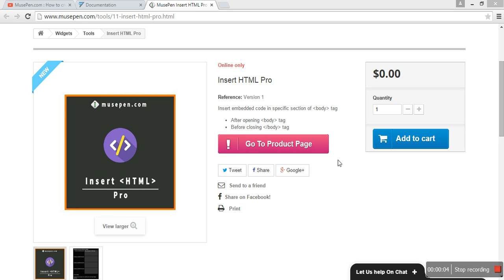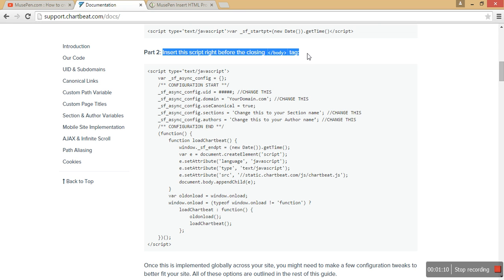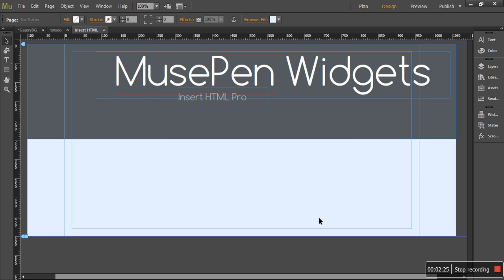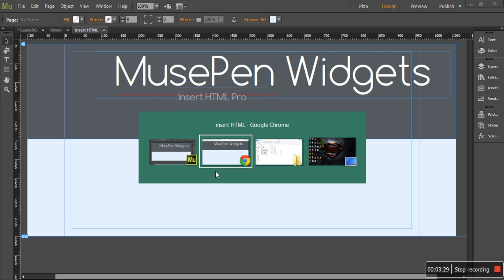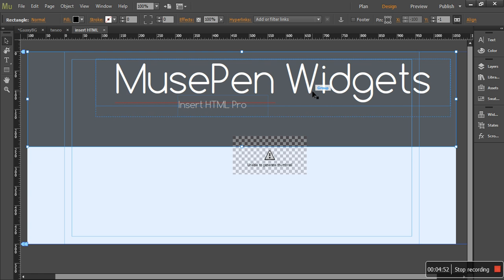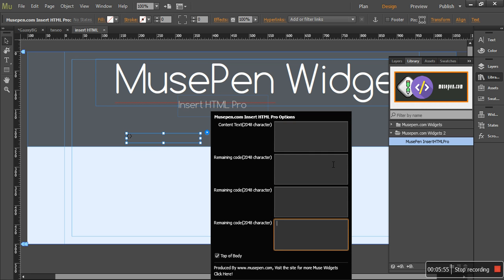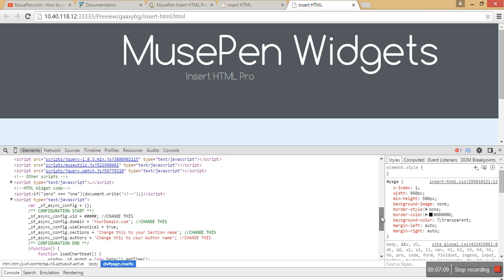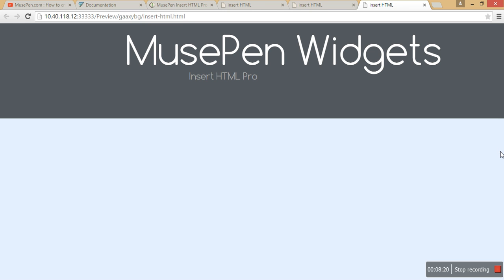MusePen.com : How to insert HTML codes in Adobe Muse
This video Explains how to insert HTML codes in an Adobe Muse page  with the help of Insert HTML pro Widget created by MusePen.com . below mentioned scenarios are covered.
1. How to insert HTML code in Head Section Of the page
2. How to insert HTML code between the body tags,
2. How to insert HTML code after the opening body tag
2. How to insert HTML code Before the closing body tag